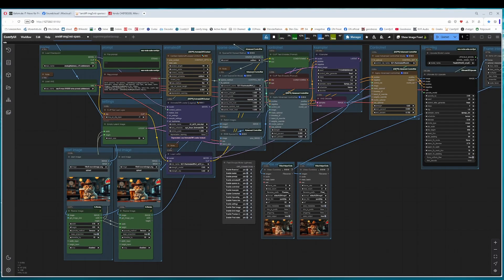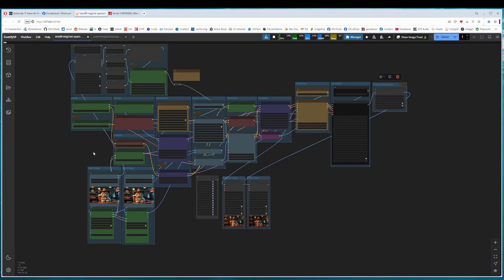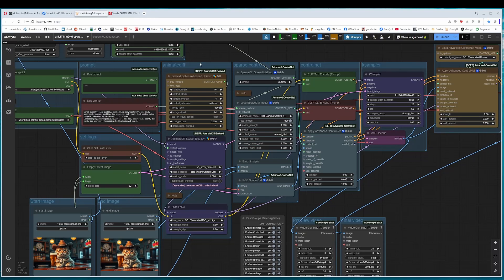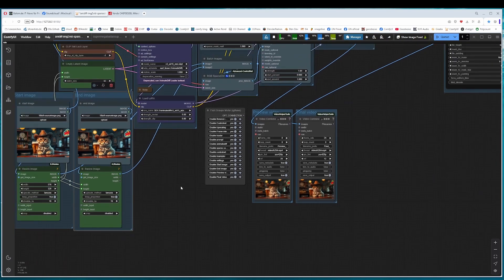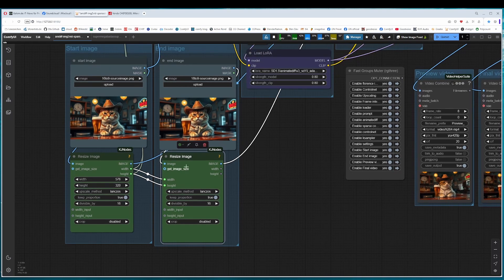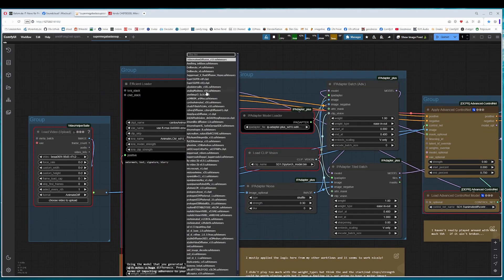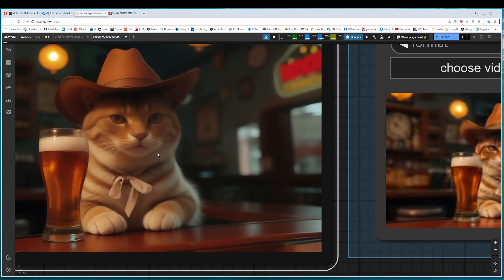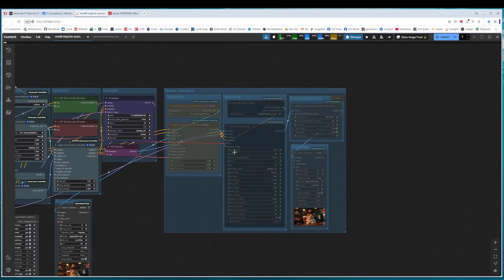Animatediff 3 Image to Video with Sparse Control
This video is an explanation video for the Animatediff 3 Image to Video with Spase Control workflow for ComfyUI which i offer at my page. AnimateDiff allows you to generate AI videos in ComfyUI.